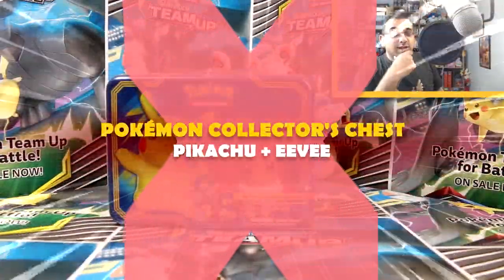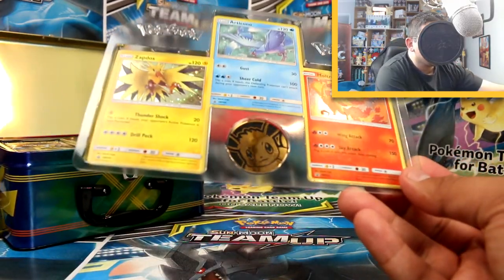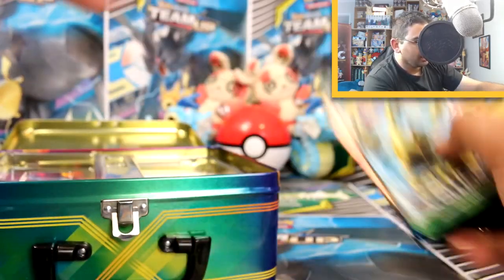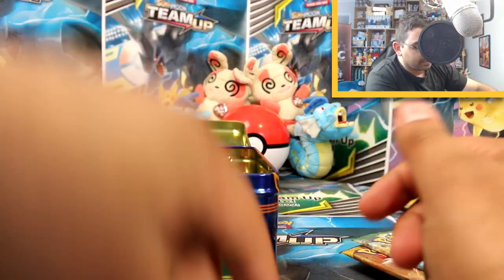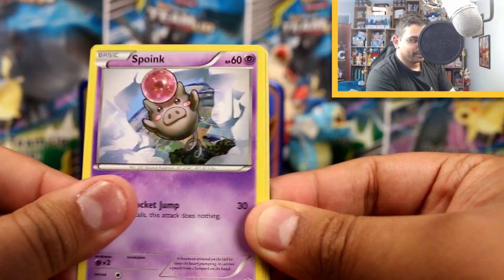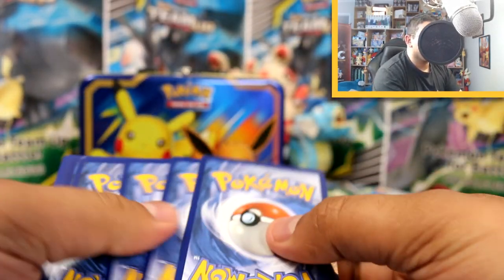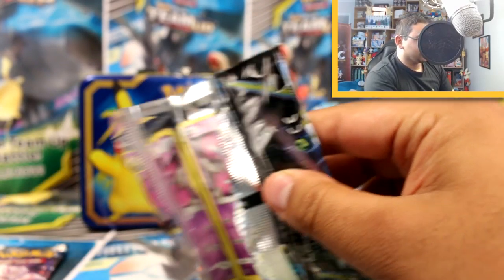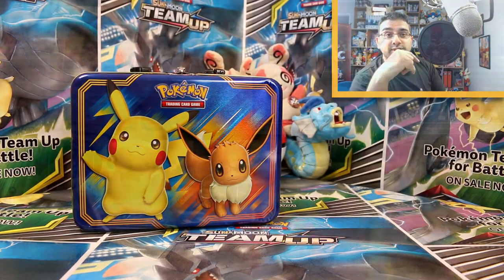Pokémon PIKACHU + EEVEE Collector's Chest Opening!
Took me a while to get to this Pikachu and Eevee Collector's tin, but I always like these, especially the stationery that you get inside. The notepads come in pretty useful, haha! Let's check out the pulls. :)

Oh, and be sure to celebrate 10 years of PokeCollection with me!